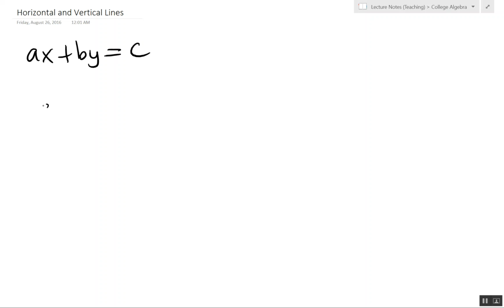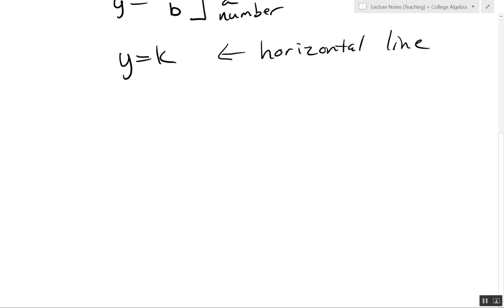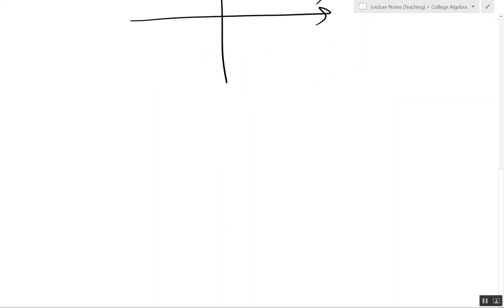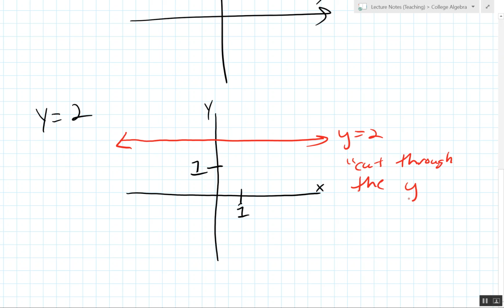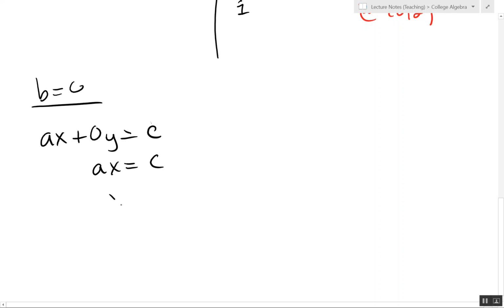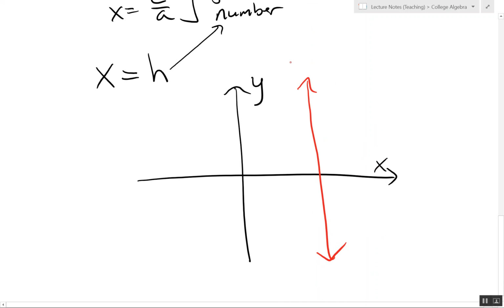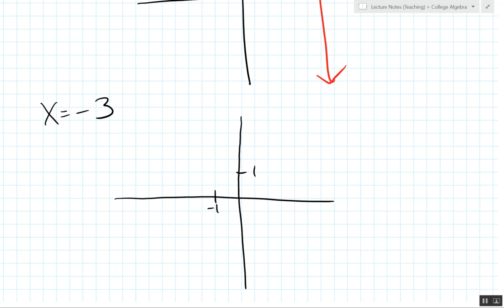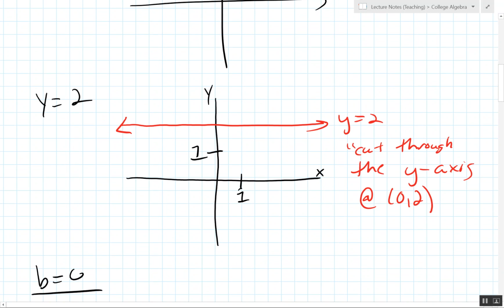Horizontal and Vertical Lines